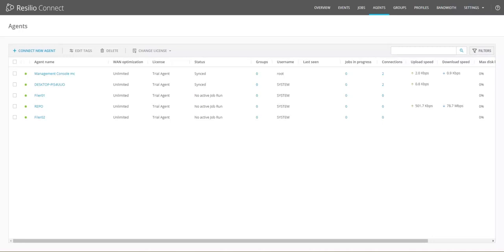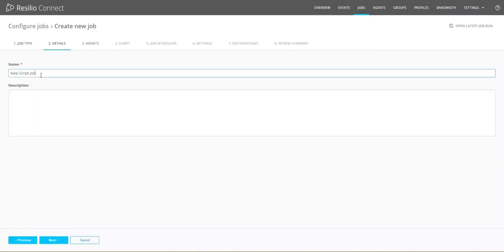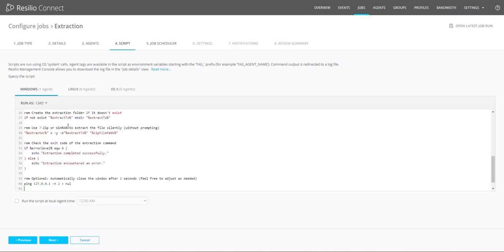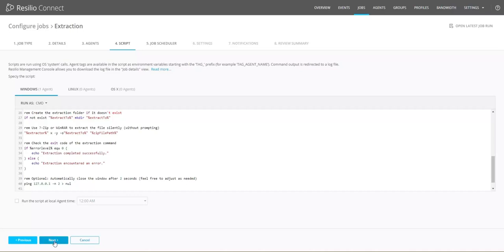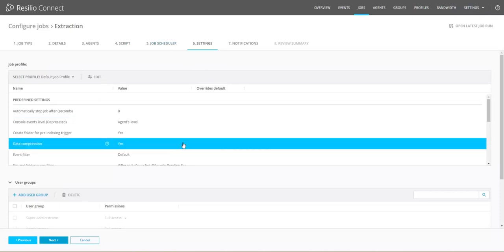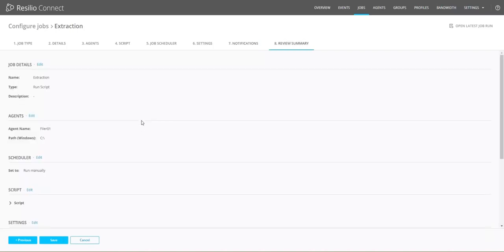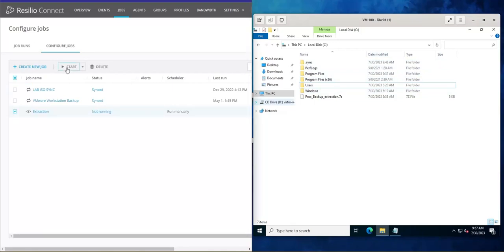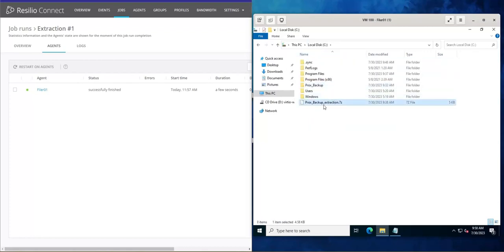Resilio Connect: Job Types Demo - Run Script Job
A Run Script job helps your team to run scripts remotely, and many customers use this for software installs and blanket setting updates.